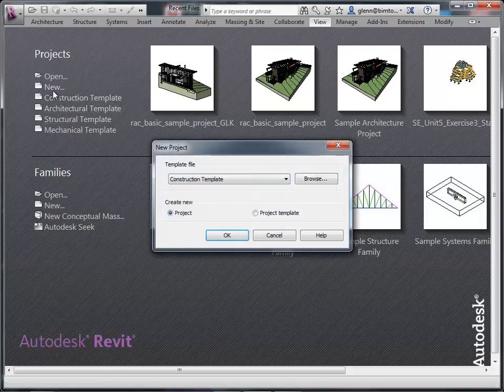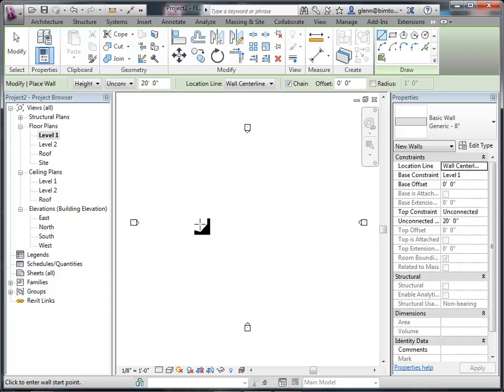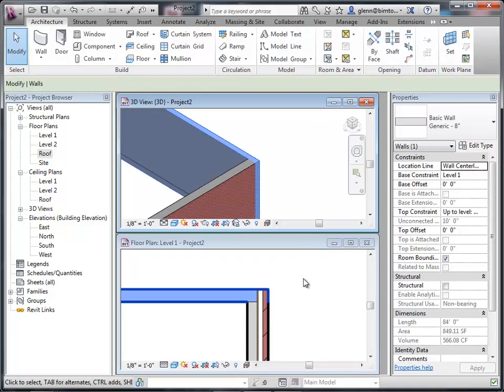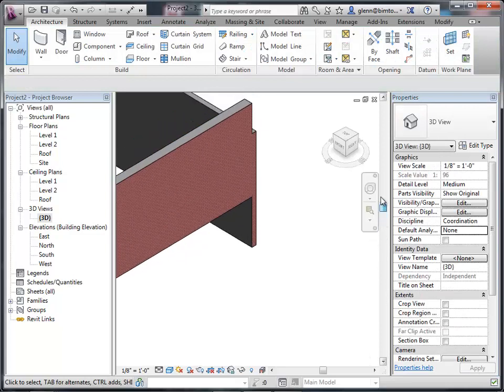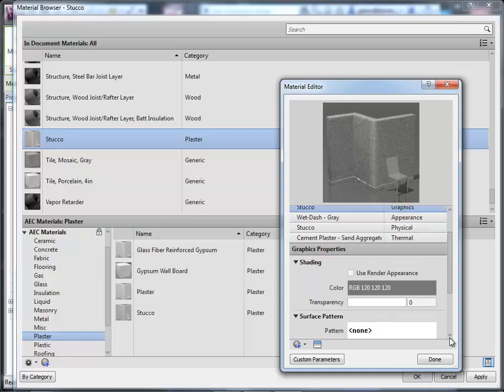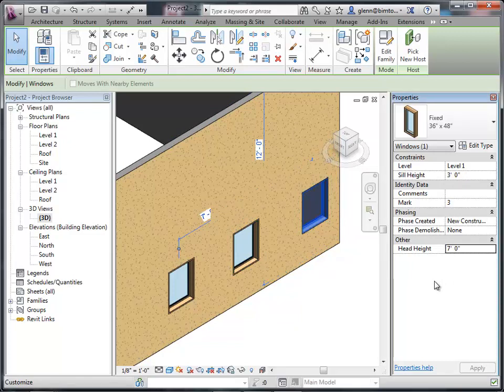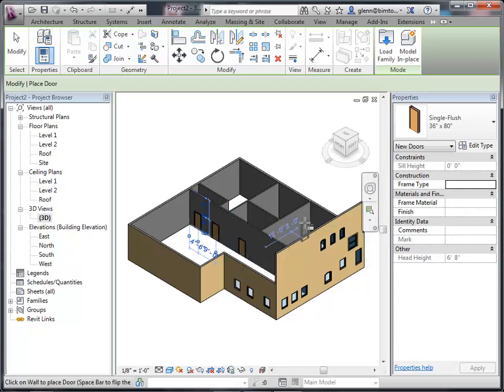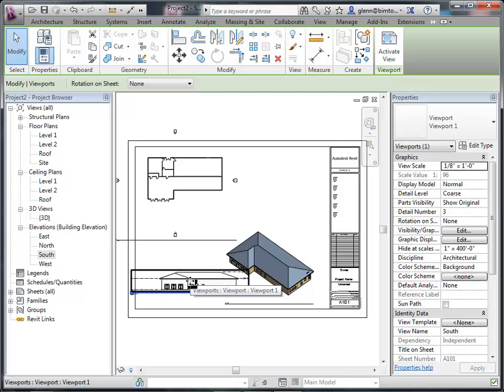120917 BIMBootcamp Session2 GroupB